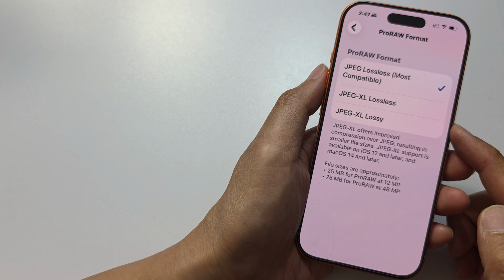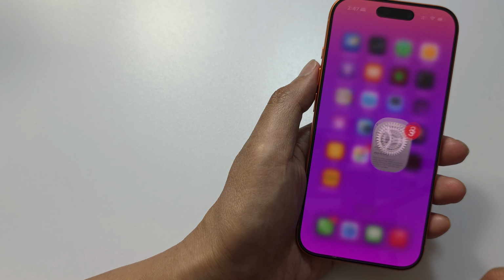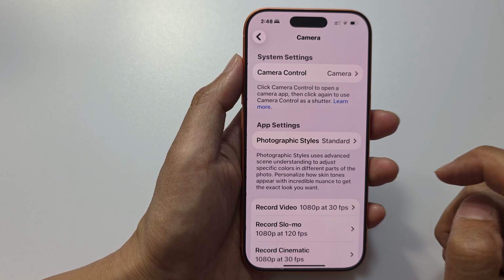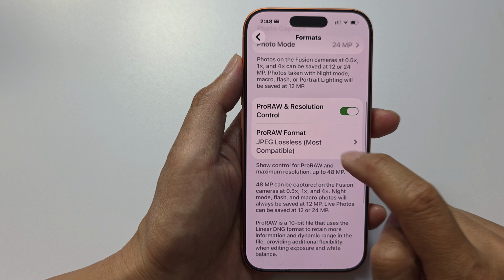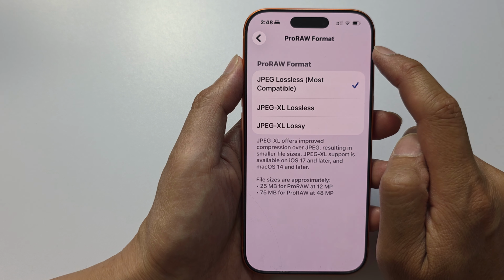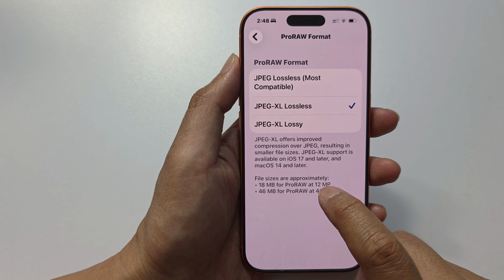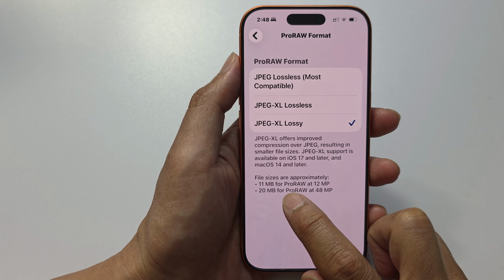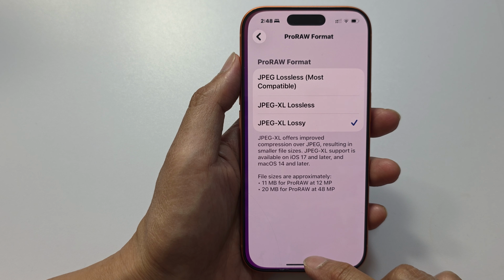How to Set Camera Format to JPEG XL Lossless/Lossy on iPhone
Are you looking to get the absolute best photo quality from your iPhone camera while managing file sizes efficiently? This video dives deep into setting your iPhone camera format to JPEG XL, exploring both lossless and lossy options.

We'll explain what JPEG XL is, its benefits over traditional JPEG, and provide a step-by-step guide on how to configure this advanced camera setting on your iPhone. Learn how to balance image fidelity with storage space, giving you more control over your mobile photography.

Timestamps:
0:00 Introduction to iPhone Camera Formats
0:13 Open Settings
0:37 Set to JPEG XL Lossless or Lossy